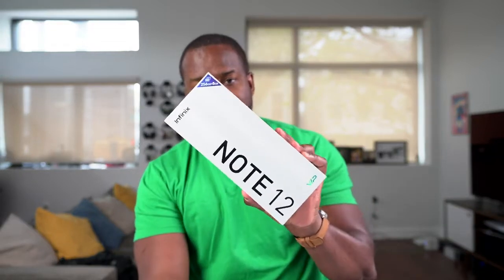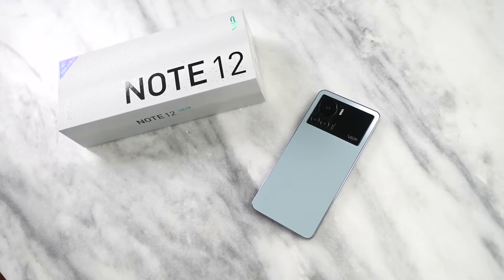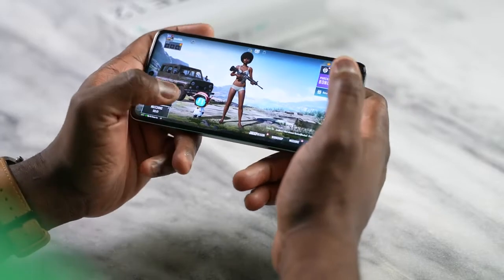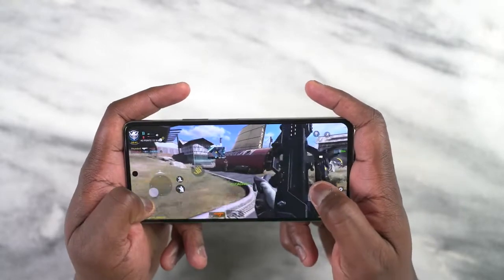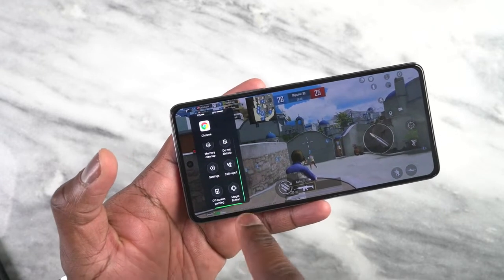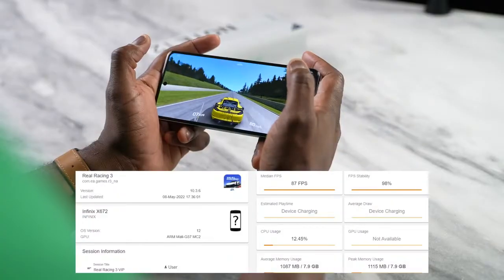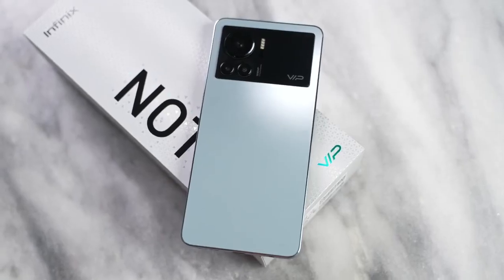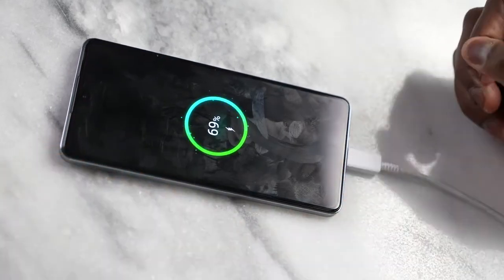INFINIX NOTE 12 VIP/4500mAh battery/REVIEW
Screen Protector Film Guard

smartphones 2022
New smartphones

With up to 4500mAh battery,
the NOTE 12 VIP not only gives you
maximized battery capacity
but supersonic charging speeds too.
You can go from 0% to full battery power in just 17 minutes.